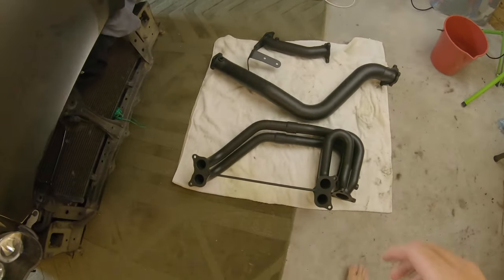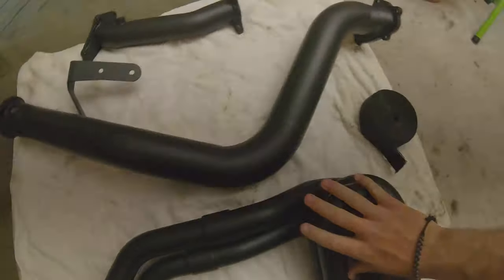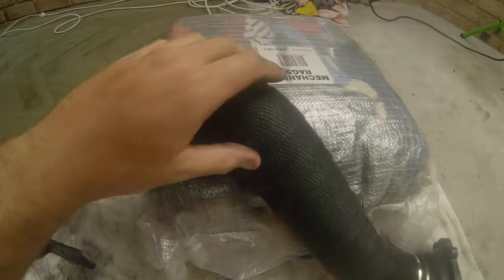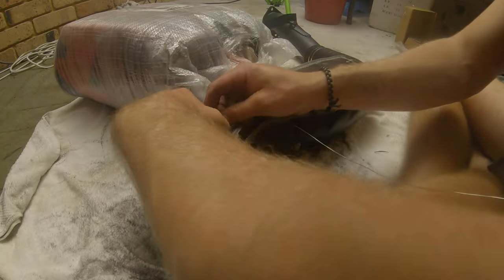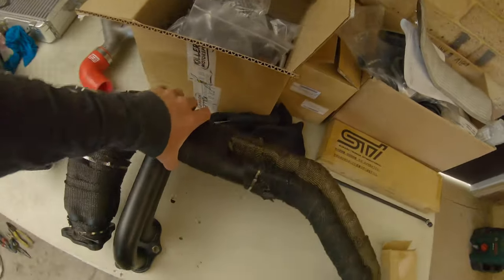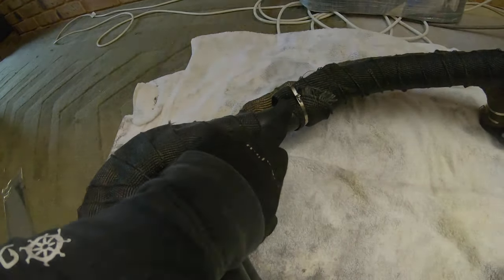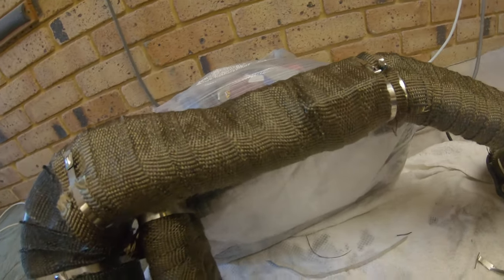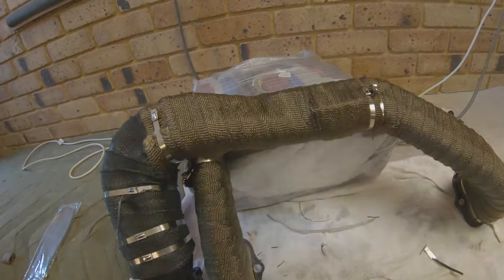04 STI BUILD!! (PART 2)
Part 2 of the sti build hope you all enjoy cheers for watching.